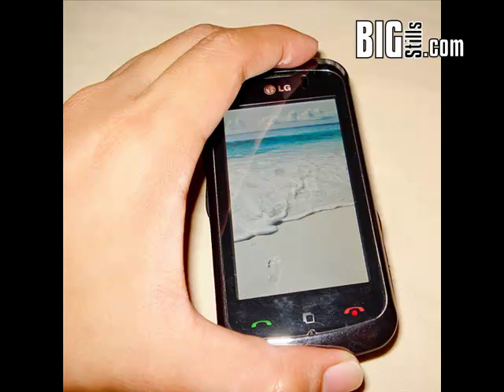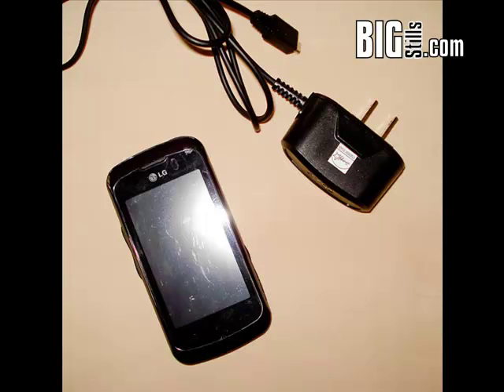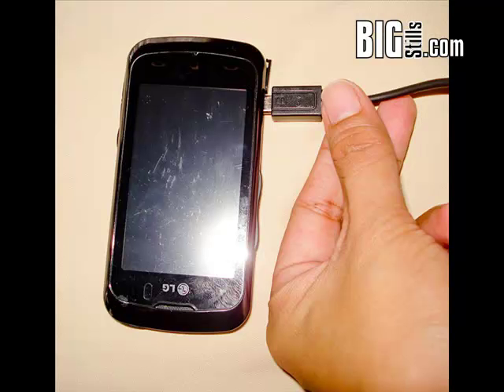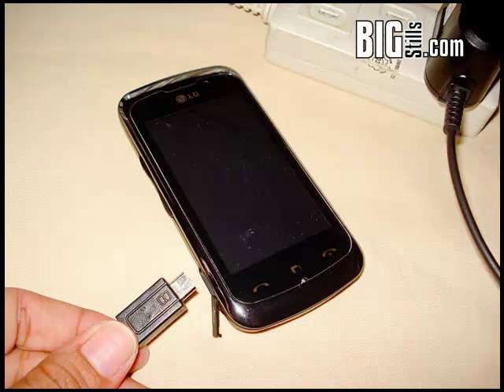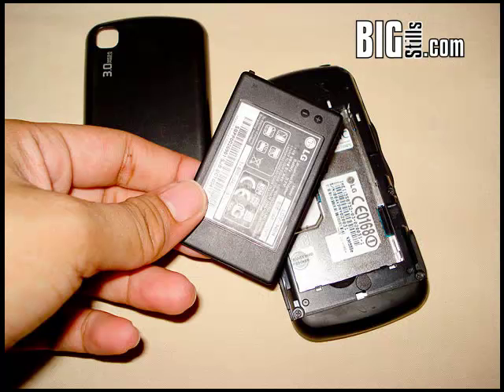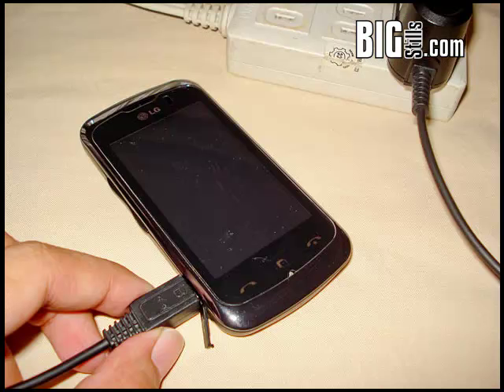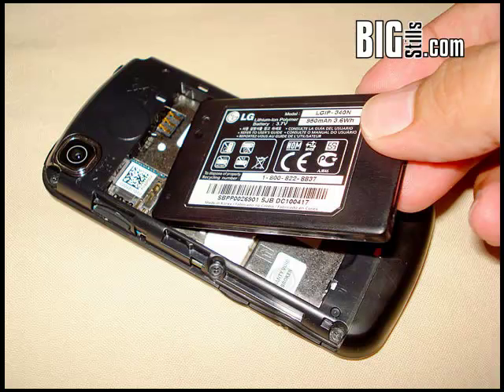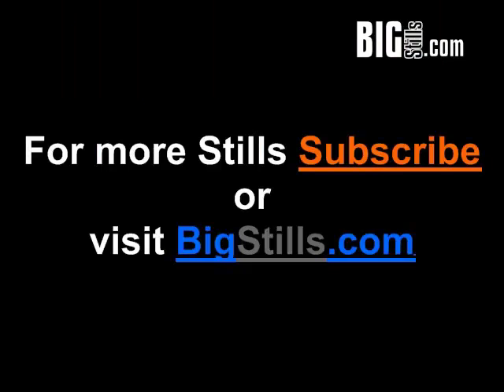How to "Train" a Cellphone or Laptop Battery to Charge Fully for Extended Period